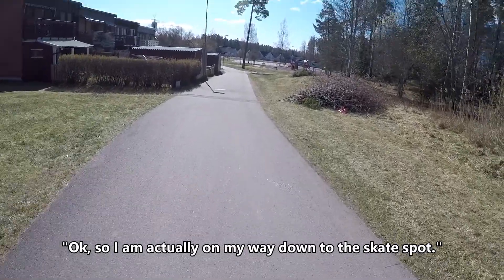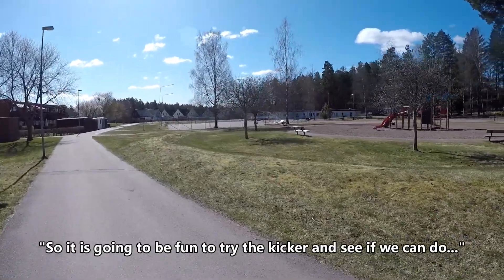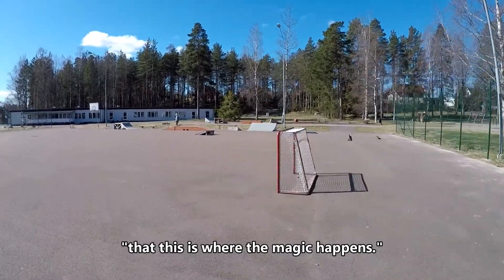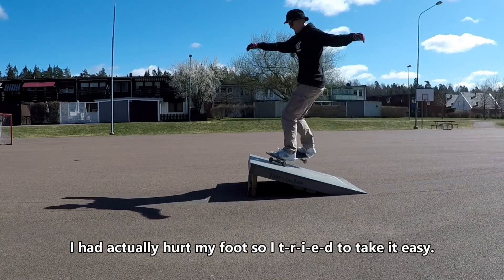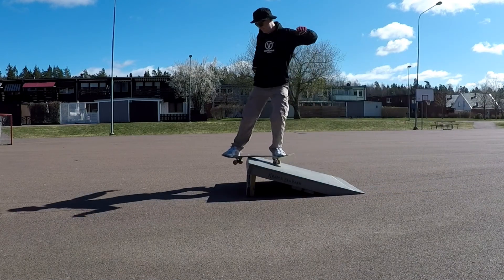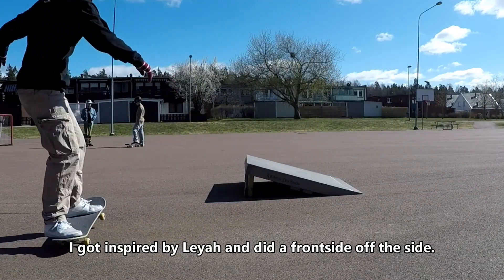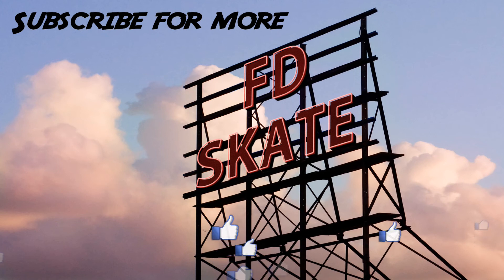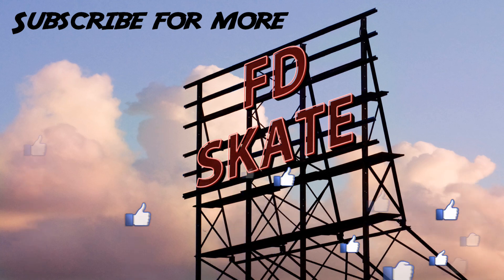FD skate 225: We try a new kicker!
So one of our neighbours made this little awesome kicker to our local skatespot and me and Leyah were really eager to try it out. :-) Thanks Andreas for making the skate spot even better! We hope you guys will enjoy this short video, and if you do - then don't hesitate to give the video a thumbs up. Also consider subsribing to not miss any future Father Daughter skate content.

Btw, this video is filmed in Sweden where we don't have any restrictions regarding outdoor activities. We don't have any lockdowns or quarantines. I am not necessarily saying that's a good thing, but one upside of it is that we can skate as much as we want. We hope that you all are well! Cheers all!